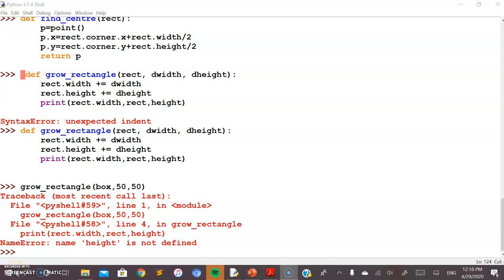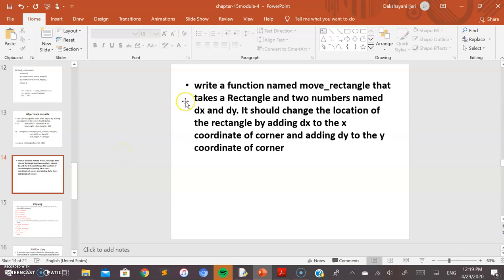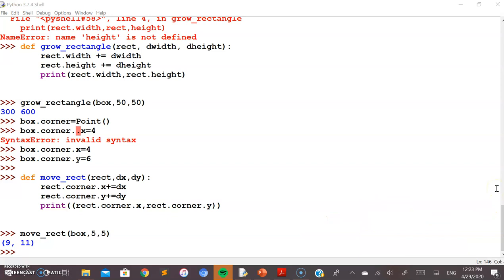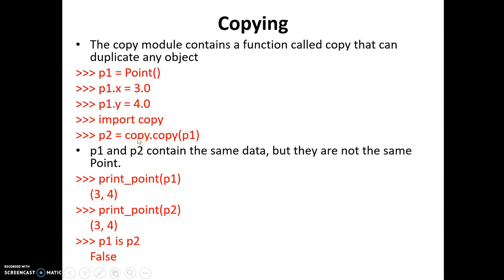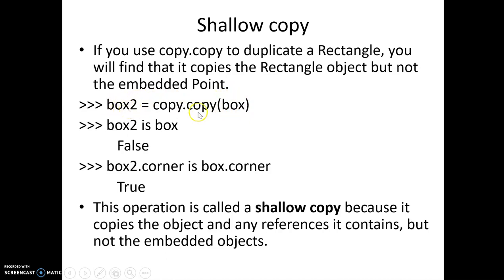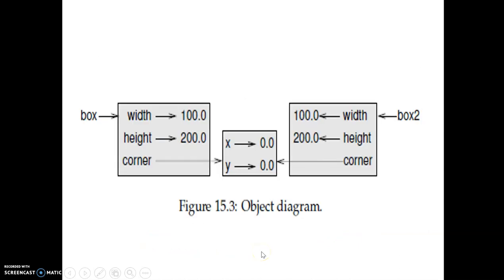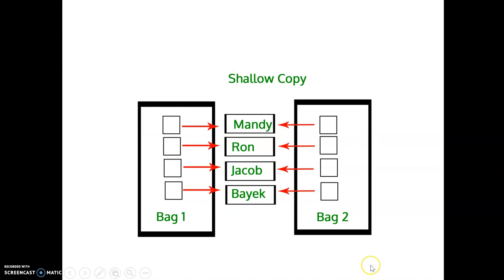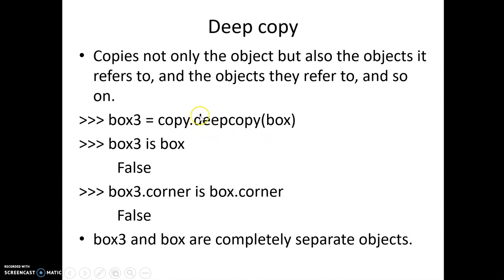Module 4 Classes and Objects 3